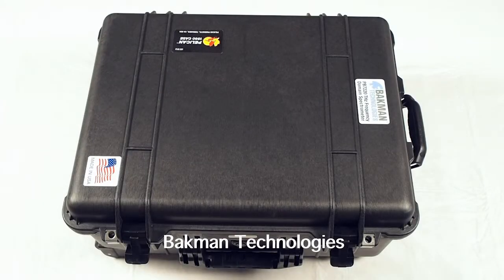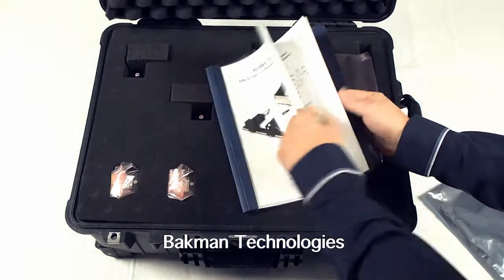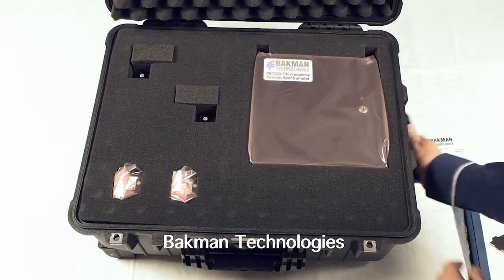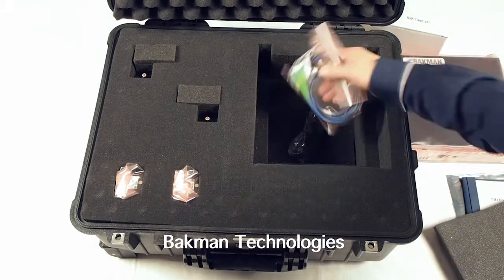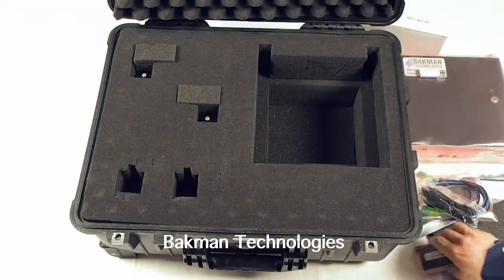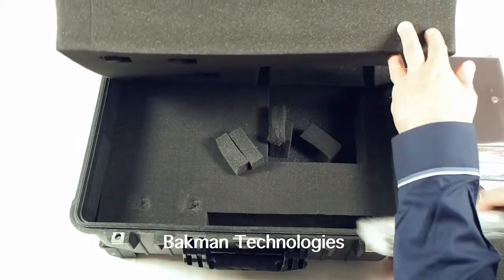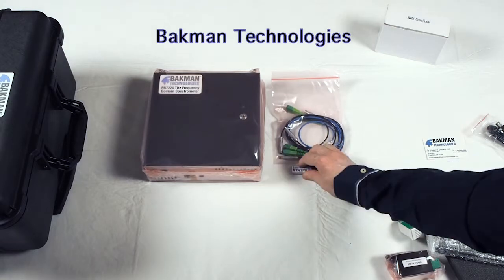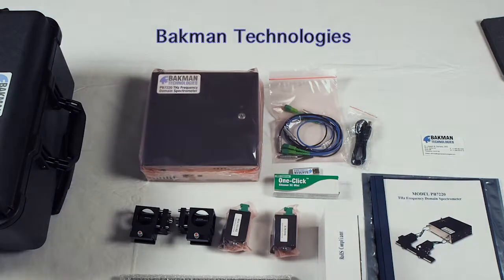The Bakman Technologies PB7220-2000-T: A truly portable THz spectrometer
We unpack a Bakman Technologies PB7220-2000-T frequency domain terahertz spectrometer to illustrate how compact the system is.